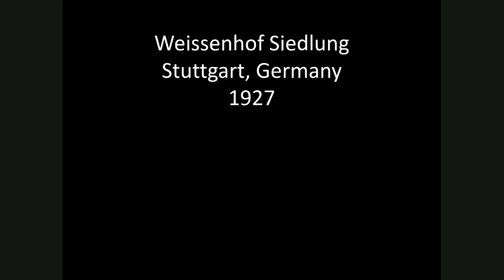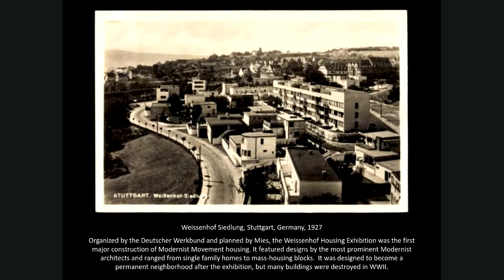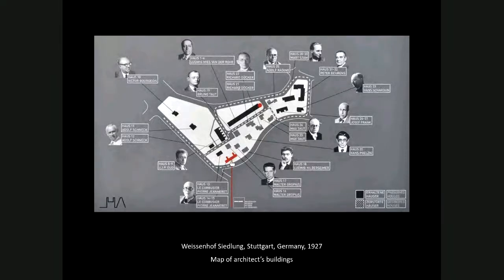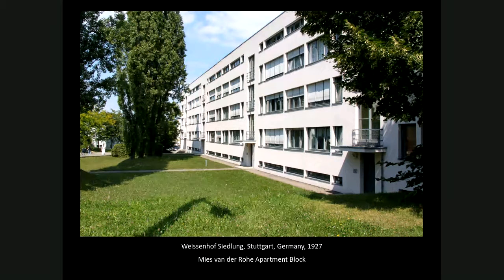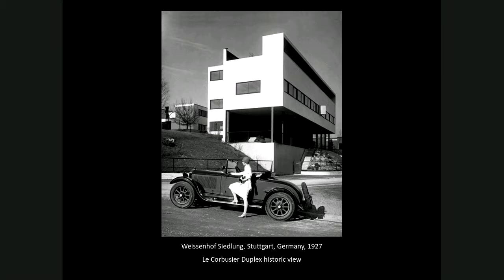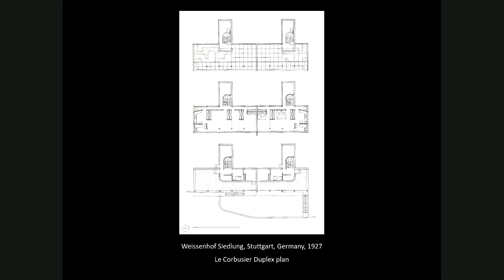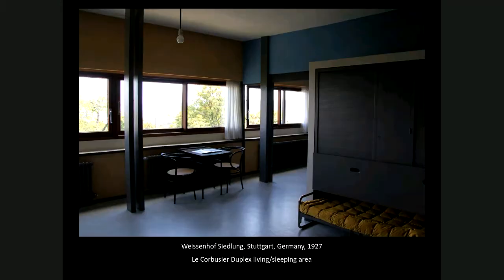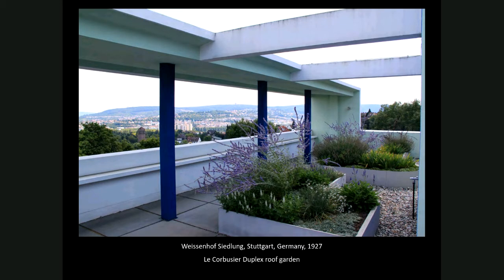EuropeanModernism 6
Lecture part 6 on European Modernism - the Weissenhof Siedlung
April 16